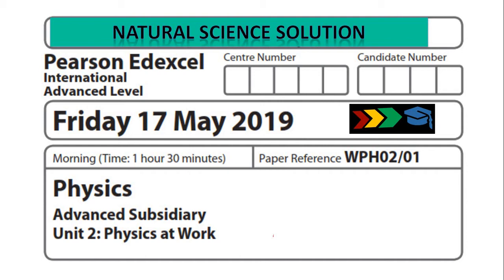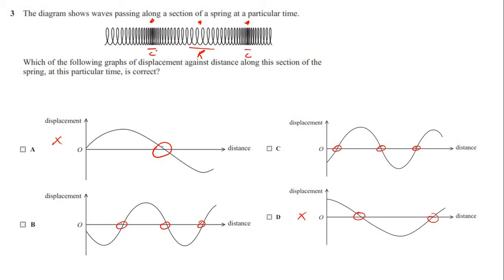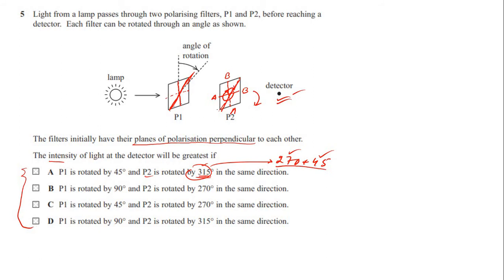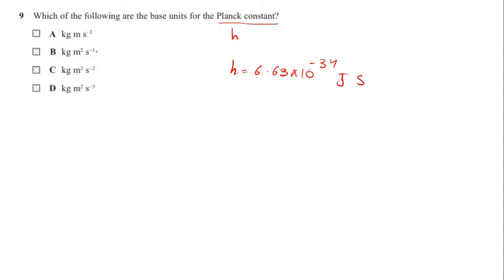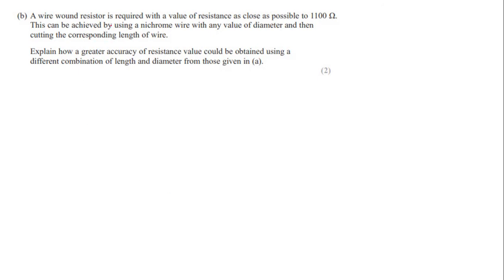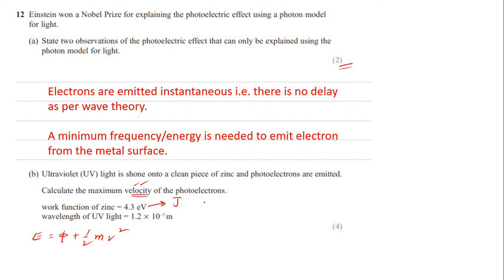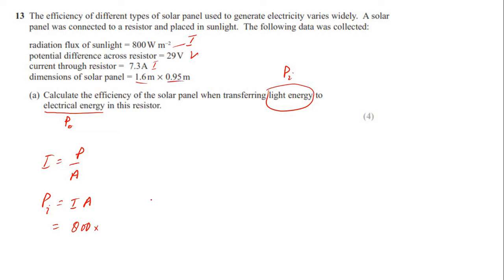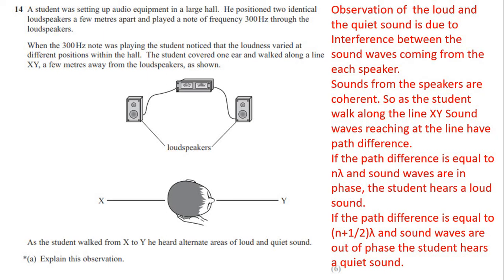Edexcel IAL physics unit 2 WPH02 June 19 Part 1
The first part of the solution of the Edexcel IAL physics unit-2 June 2019 Past paper.